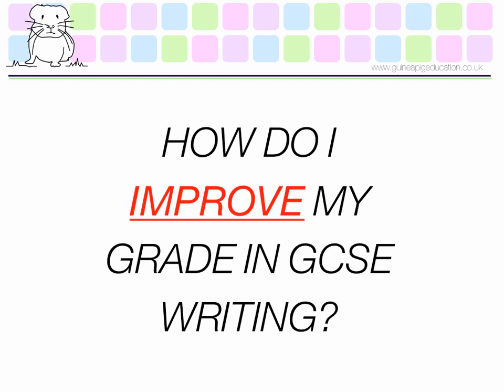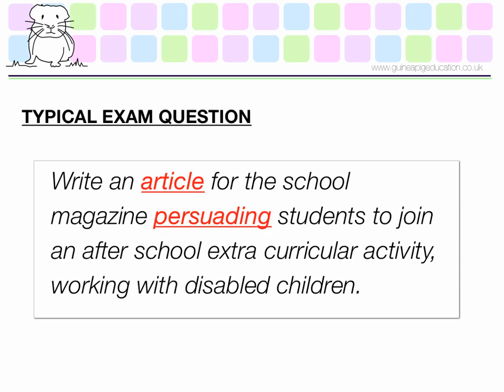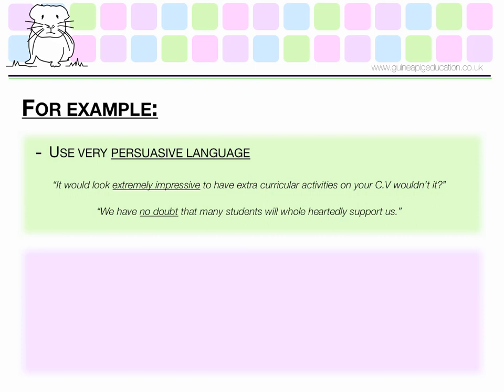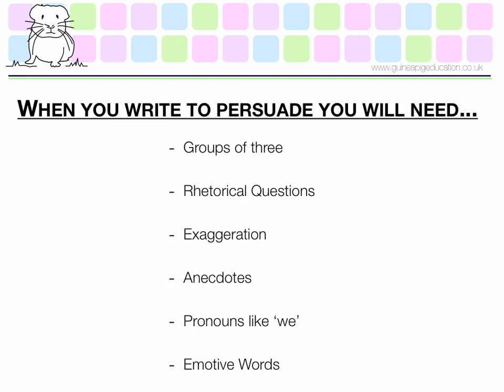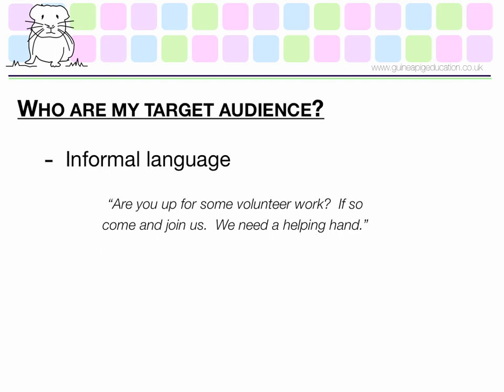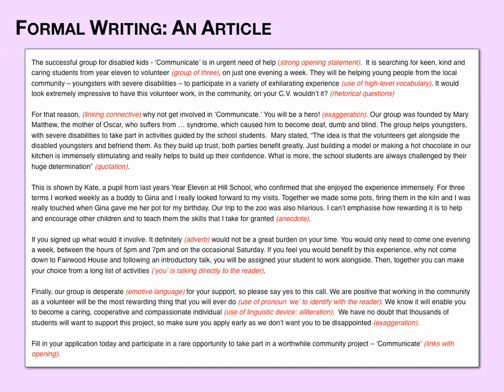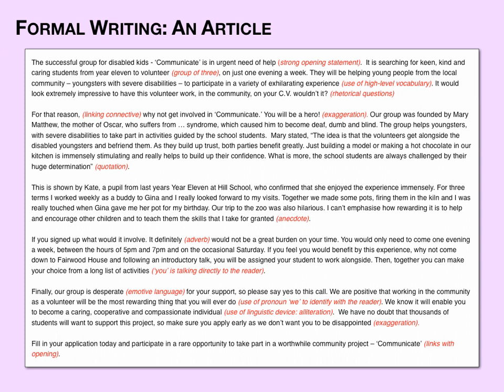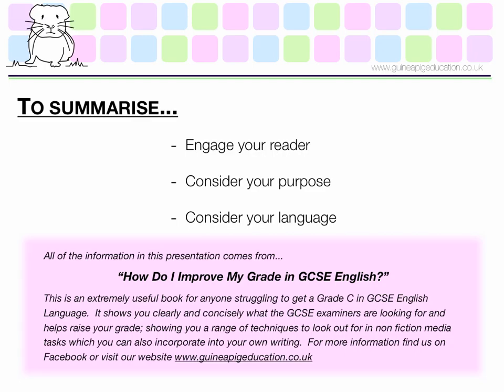How do I improve my grades in GCSE English?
A short video with useful tips on improving your GCSE English grade.